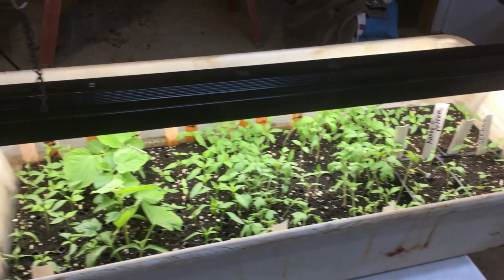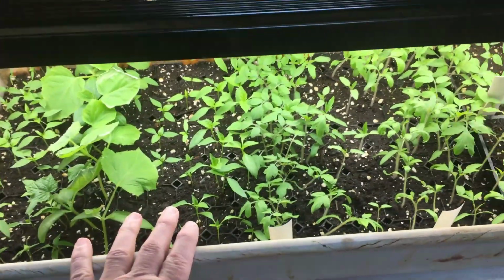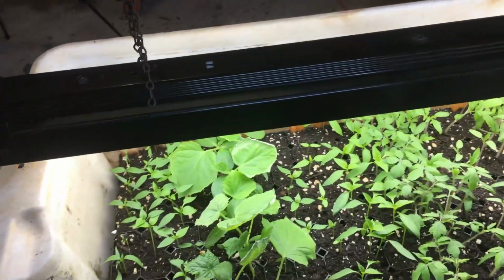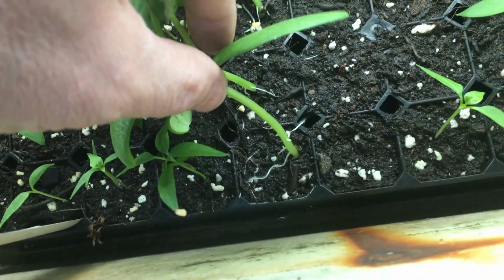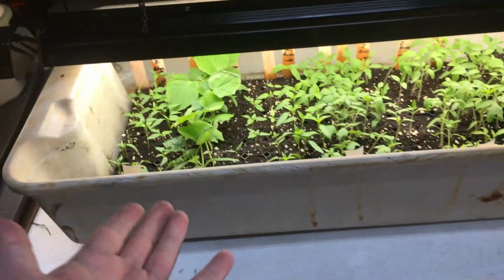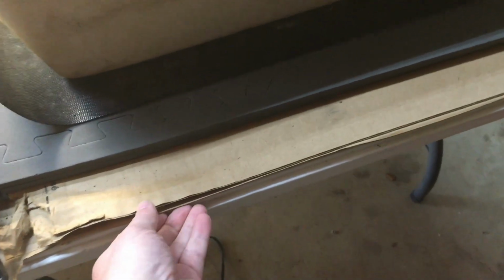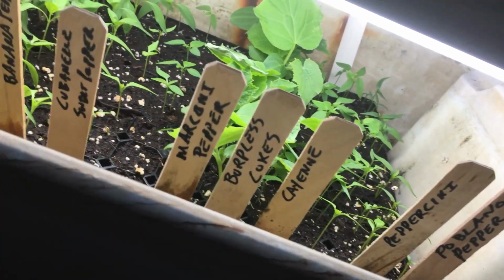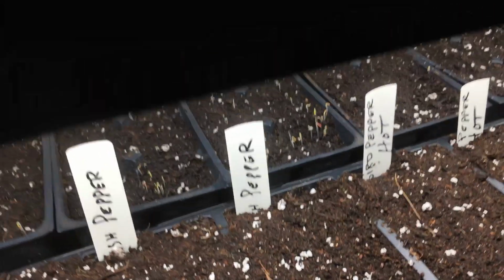GERMINATION COMPLETE - ON TO THE GROW LIGHTS (2019)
Germination is complete. It's time to get the little seedlings to my grow light setup. I use 4' long LED tubes. These are really just "shop light" fixtures, but at this time of the year, they act as my grow lights. This grow light setup is so easy to do. I'll show you what particular LED light I'm using so you can get some too.
You'll want to start some of your own!
I use Garrett Juice when starting seedlings. Garrett Juice seems to really give them a kick in the pants. There's a link to Garrett Juice below.
alan

Here's a Link to some "Daylight LED Lights"
Here's a Link to Garrett Juice
Here's a Link to some Seedling Heat Mats
Here's a Link to Marconi Pepper Seeds